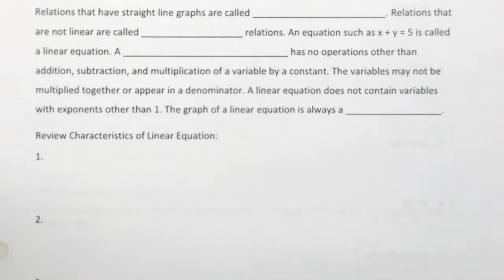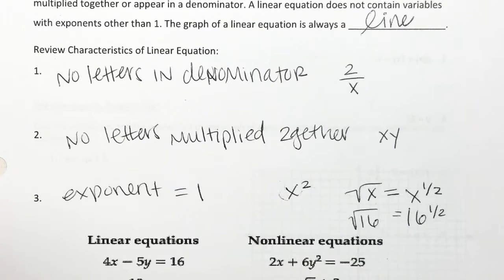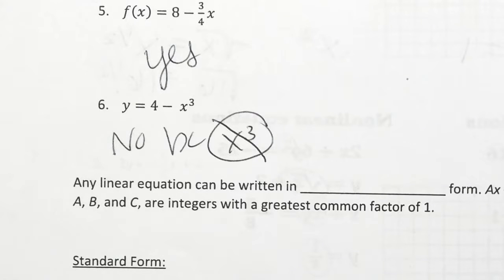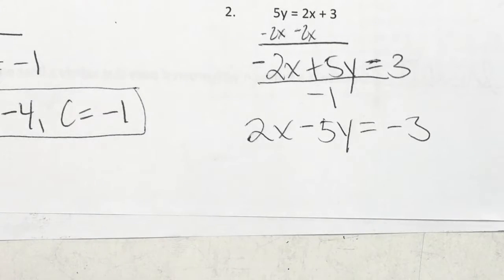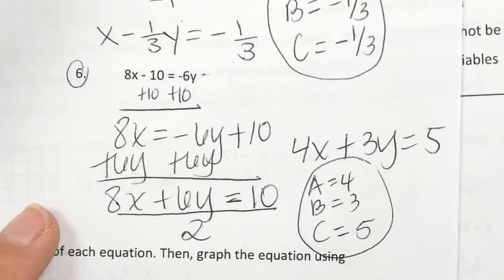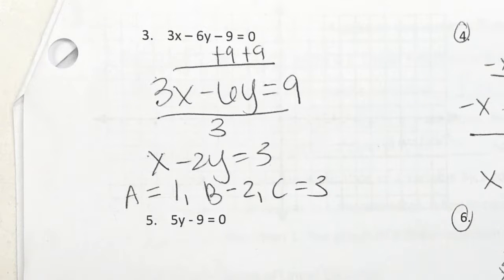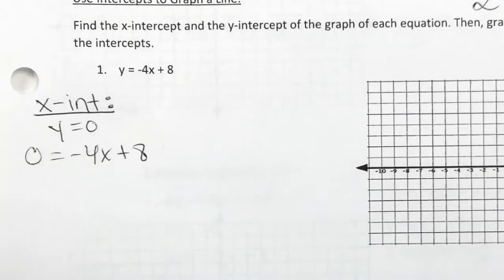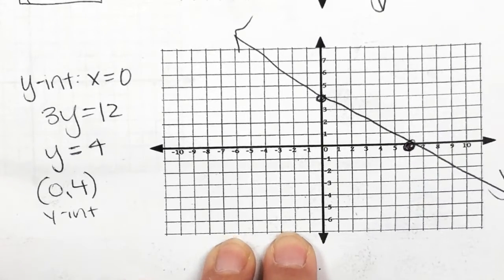05/03 notes - ch. 2.1 relations and functions